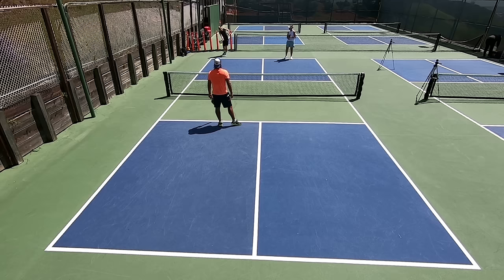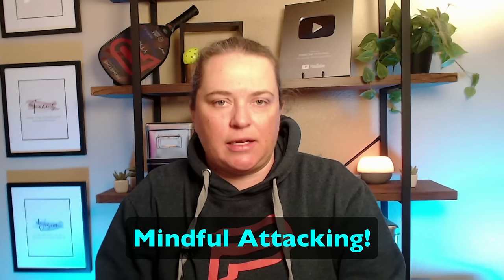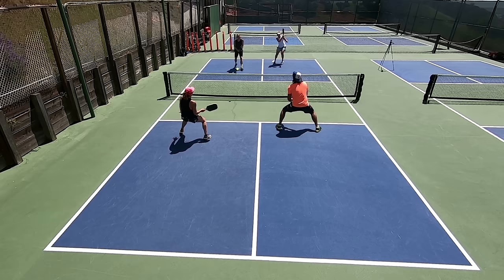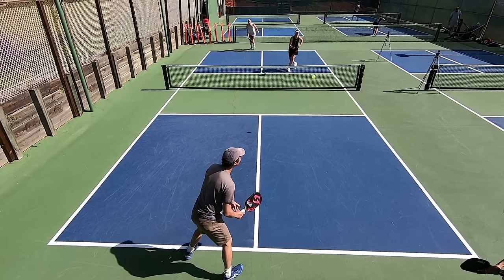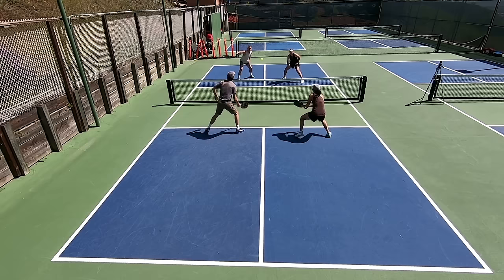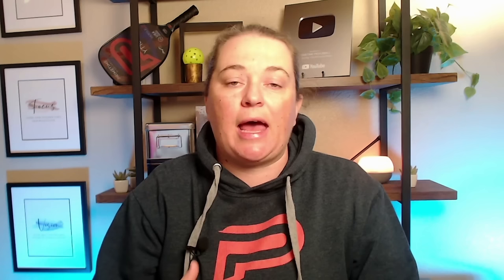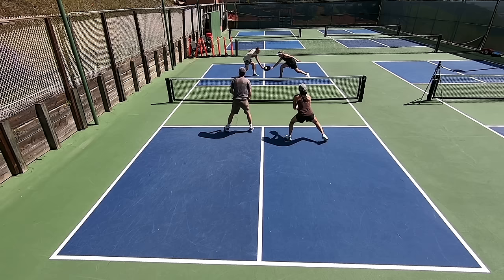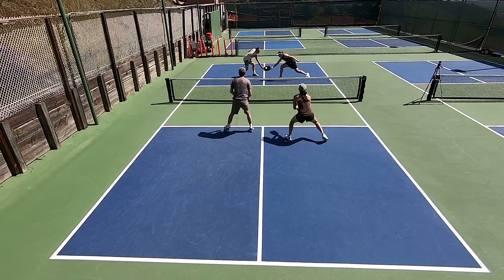The ONLY 3 Strategies That Matter For WINNING Pickleball Games At Any Level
These are the ONLY 3 strategies that win, no matter if you’re a 2.0, a 5.0 or pro.  Learn these, master them and they work no matter who you play.